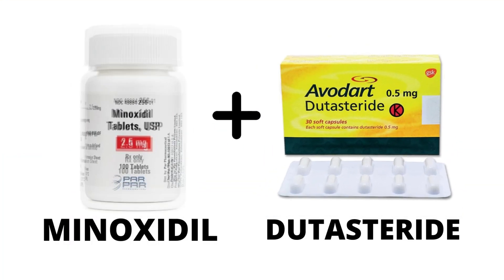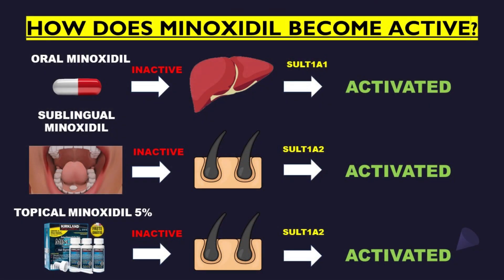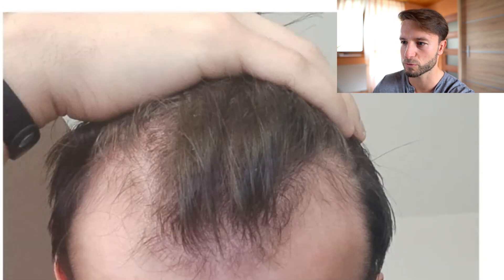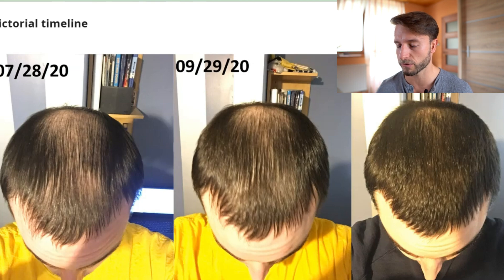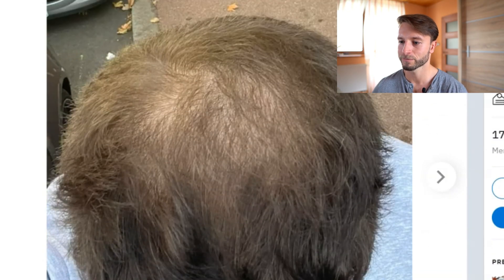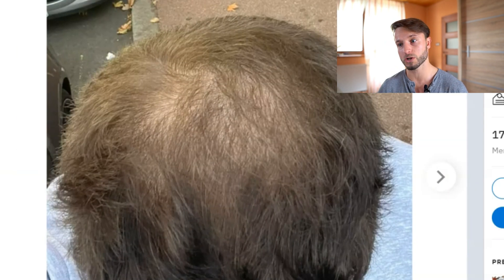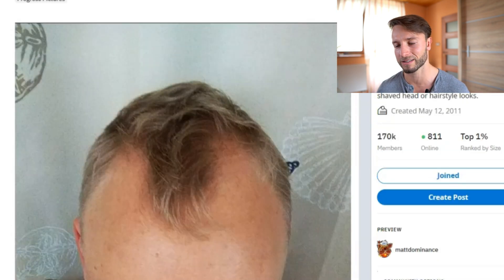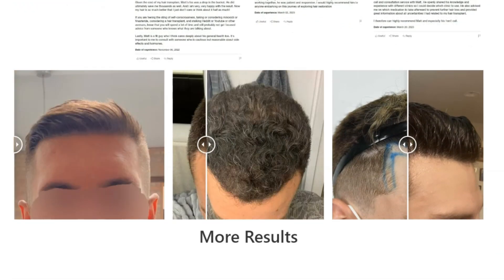SUPER FAST Oral Minoxidil + Dutasteride Hair Loss Reversals!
Is Oral Minoxidil + Oral Dutasteride the most effective combo for treating male pattern baldness?

0:00 - Intro
02:20 - Case 1 (0.5mg DUT, 5mg OM)
03:25 - Case 2 (0.5mg DUT, 5mg OM)
04:40 - Case 3 (0.5mg DUT, 5mg OM)
06:00 - Case 4 (0.5mg DUT, 2.5mg OM)
06:53 - Case 5 (0.5mg DUT, 5mg OM)
08:50 -  Zoom Consultation